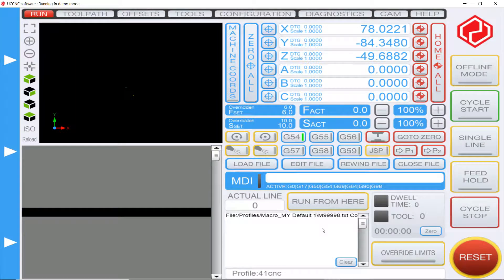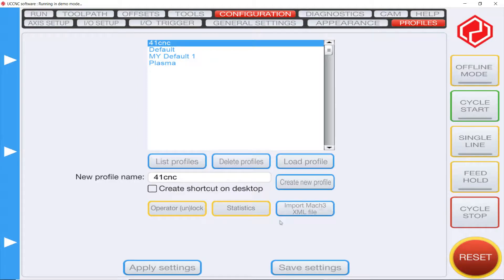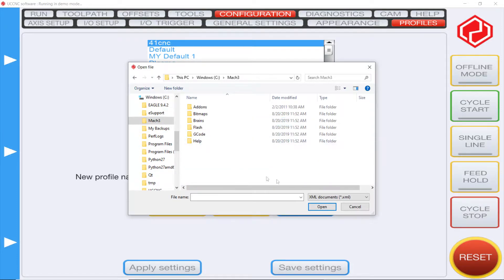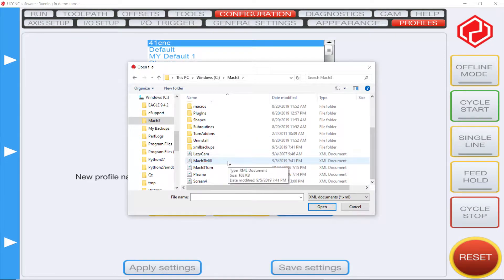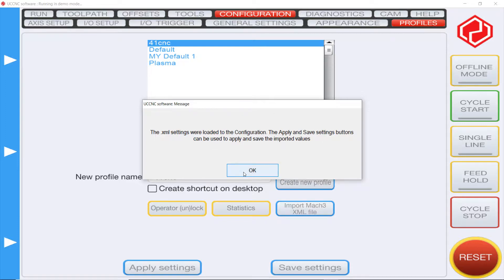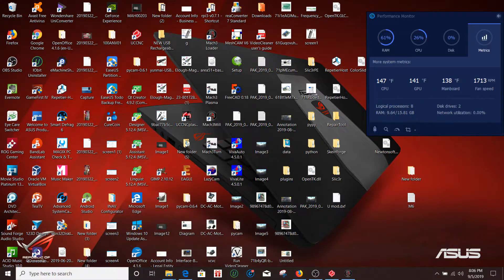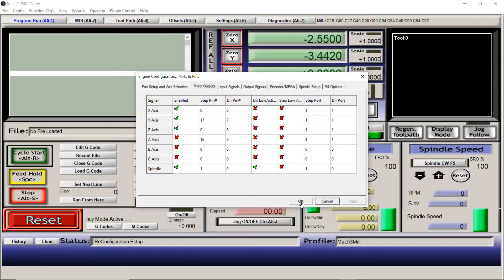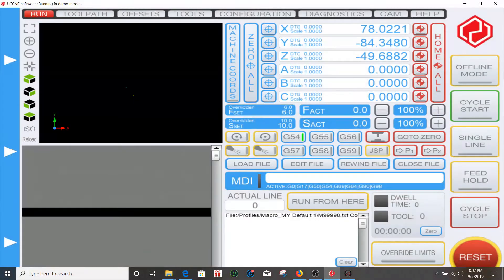How to import xml file form mach3 to uccnc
This YouTube channel is about micro manufacturing and teaching how to become a inventor and Teaching you how to make stuff that you can use to turn in to a business And doing unboxing reviews about tools a crit ment and other technology every once and a while